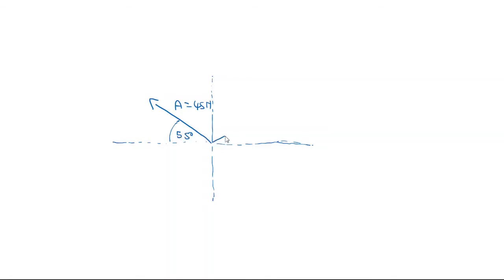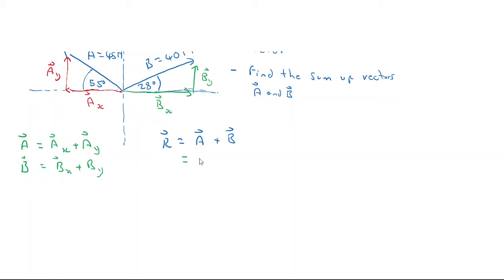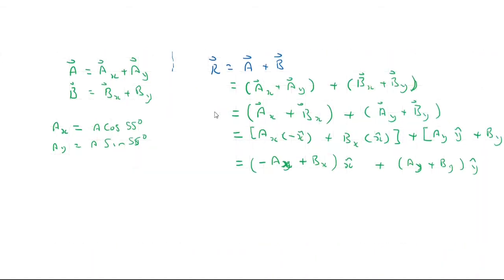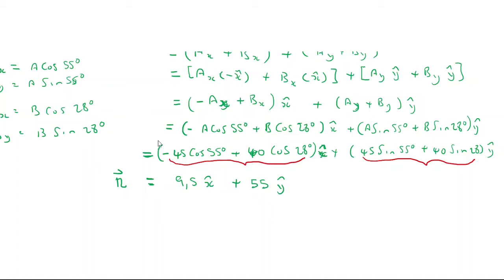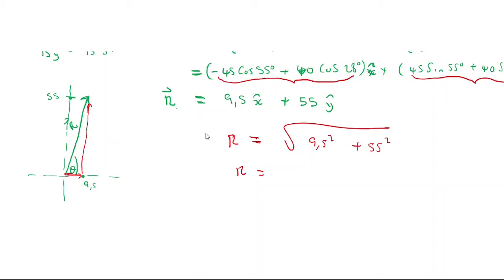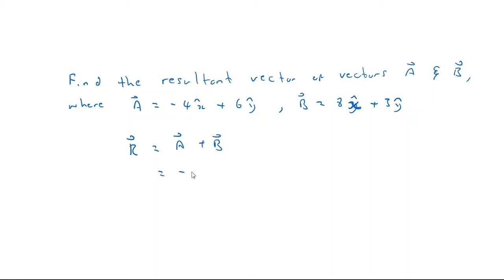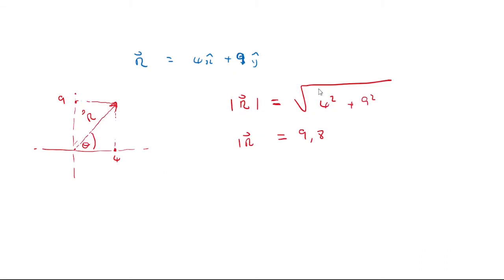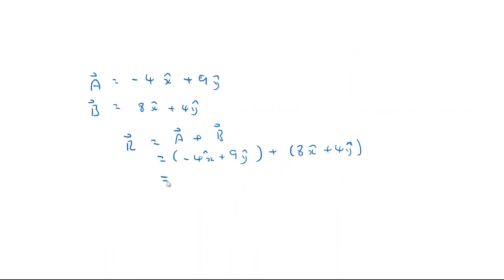(Vectors) - How to add non perpendicular vectors